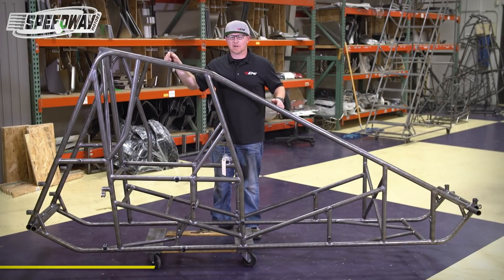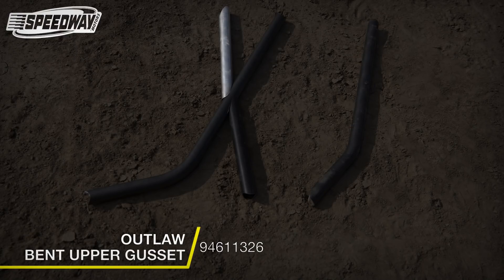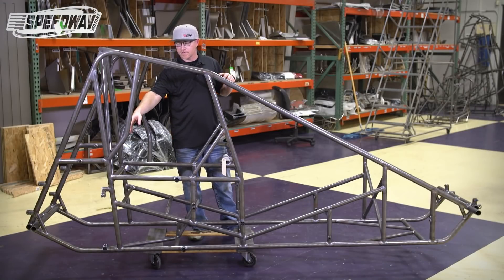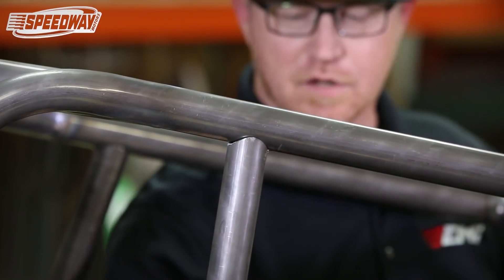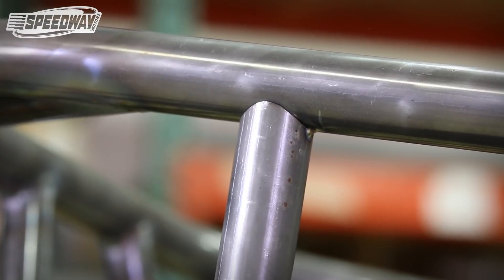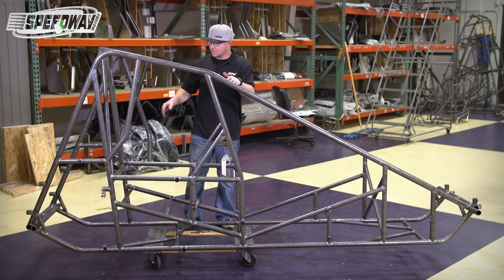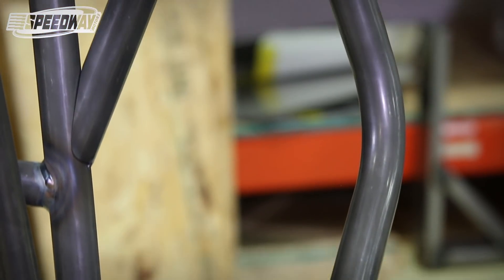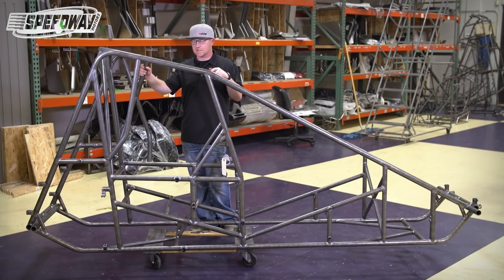Chassis Support Bars Tech Talk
Get up to date with the latest rule change and successfully update your sprint car support bars with the help of our very own Jason Martin!